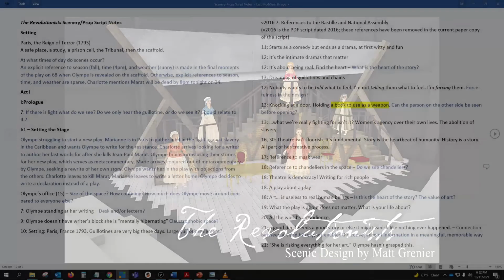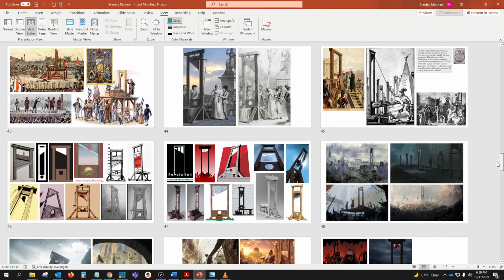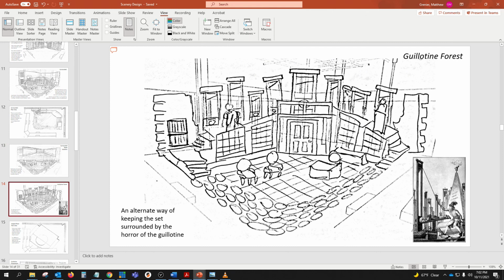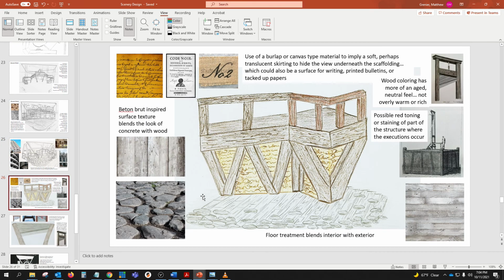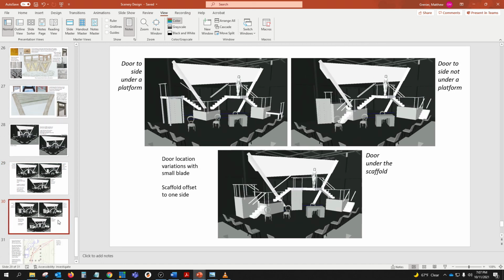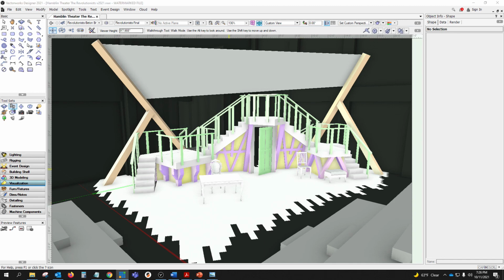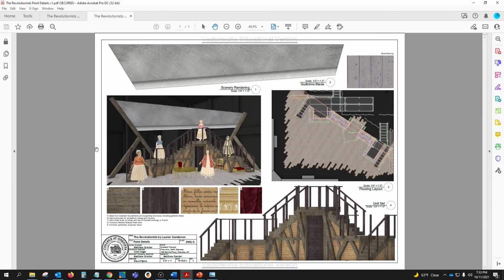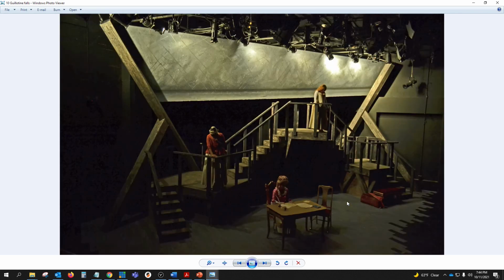The Revolutionists Scenic Design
Discussion of the scenery design process by Matthew Grenier for the SUNY Oneonta Theatre Department's fall 2021 production of "The Revolutionists."